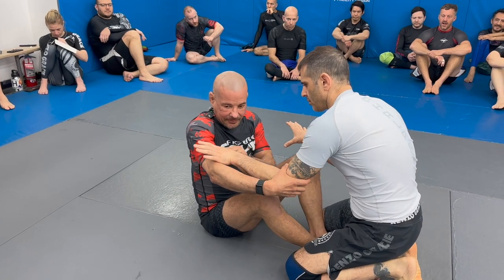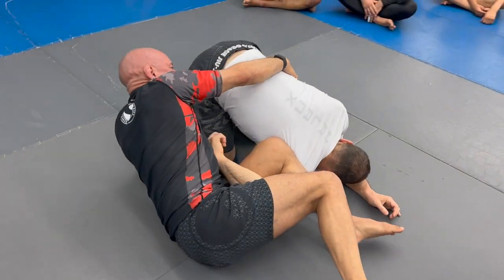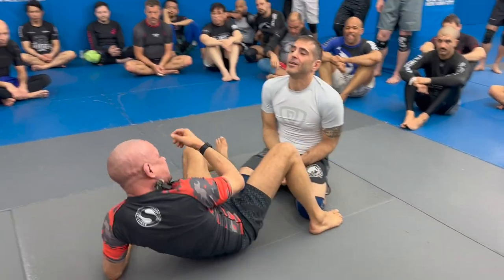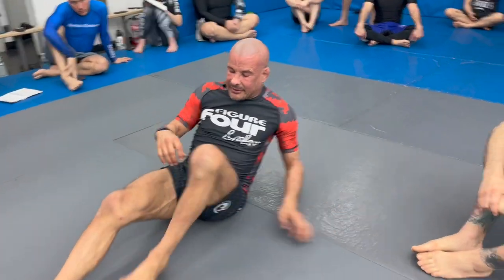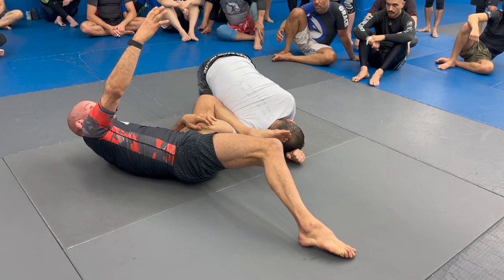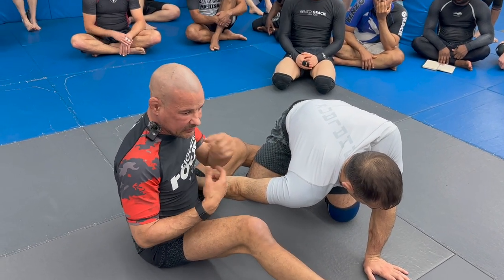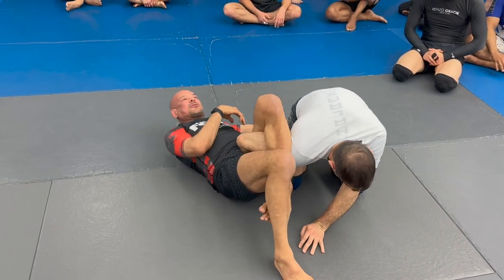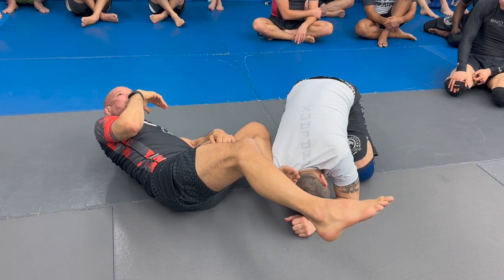Attacking Legs (Part 10): Leg Entries from Triangle and Omoplata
In this video Professor Mike Jaramillo guides the class through high level leg entries from the triangle and omoplata positions.

*CHAPTERS:*
0:00 Intro
0:11 Set-up from seated butterfly
2:59 Throwing the triangle
5:06 Omoplata details
6:20 Shrimping is critical
7:46 Set-ups review & details
11:42 If they go vertical
13:13 Knee placement details
14:16 Breaking him down
16:04 Collecting the leg
17:52 High-level grip fighting
21:49 Understanding leg locks

Professor Mike Jaramillo is a 5th Degree black belt, black belt WM Black belt Champion, black belt European Masters Champion, Pan Am Masters Silver Medalist, Blue Basement OG and the first student to be promoted to Black Belt by Professor JohnDanaher. He is famous for a ferocious top game and spreading the love of BJJ to everyone in the room, from the high level pros to the shy hobbyist hiding in the corner. Professor Mike Jaramillo is the head nogi instructor at the Renzo Gracie Academy